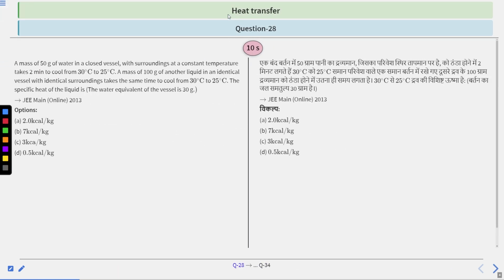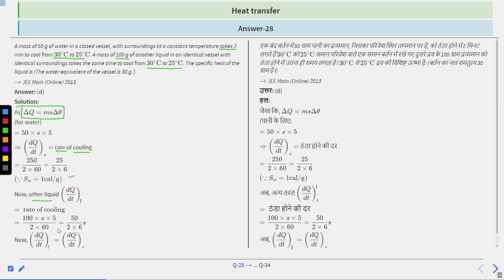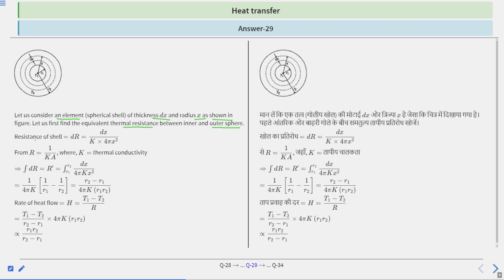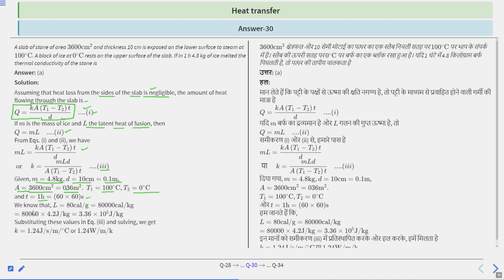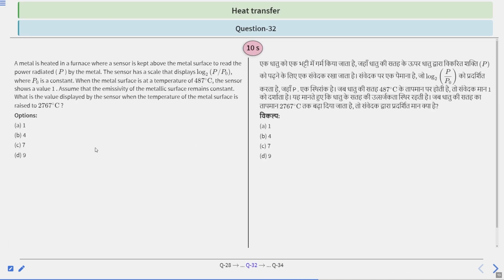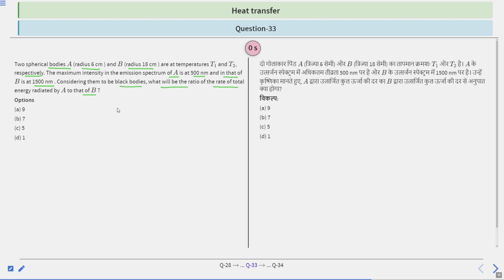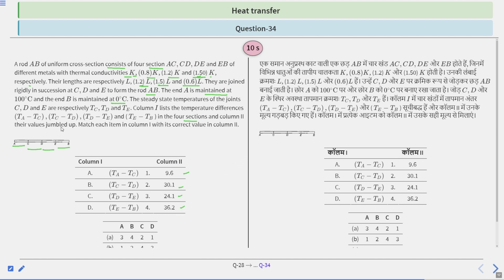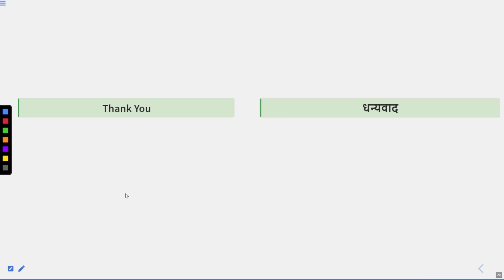Heat Transfer Practice Question Part 4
Subject: Physics
Programme Name: Heat Transfer
Course Name: Engineering

In this lecture, we have discussed practice questions for JEE main exam from chapter heat transfer.

📡 Key Features:
Syllabus-based Content